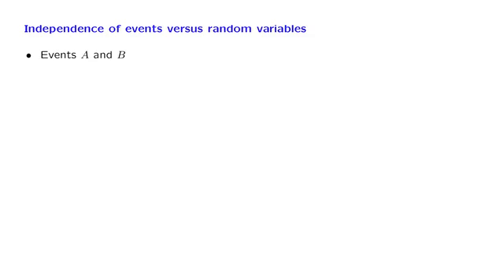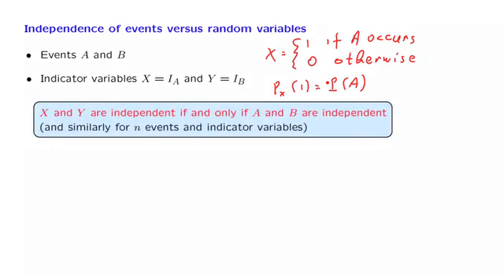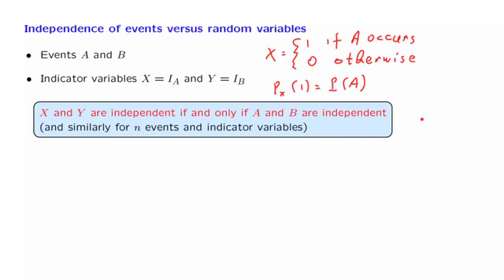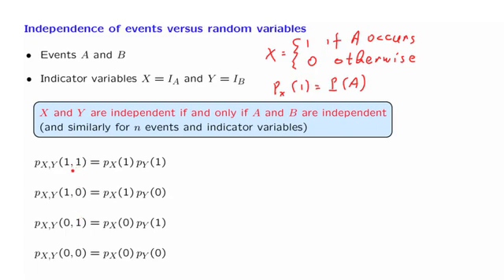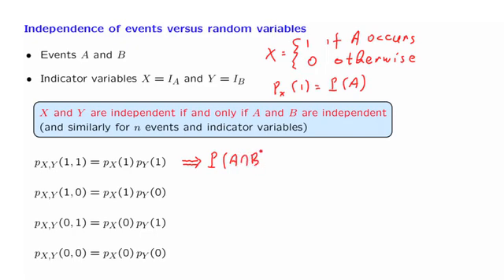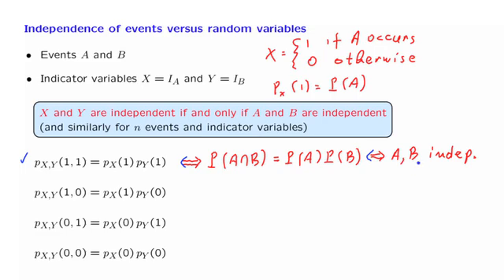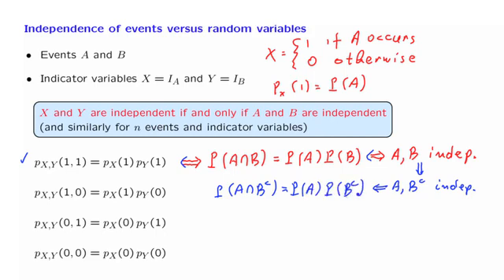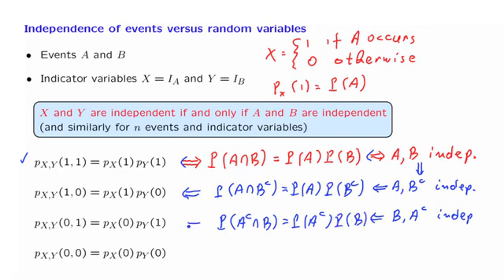Introduction to Probability Course Lesson 257